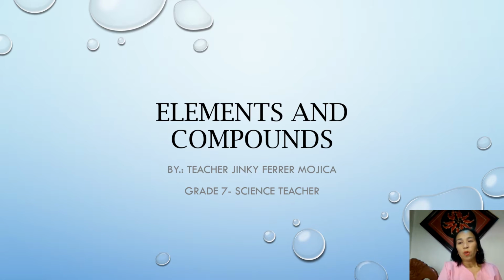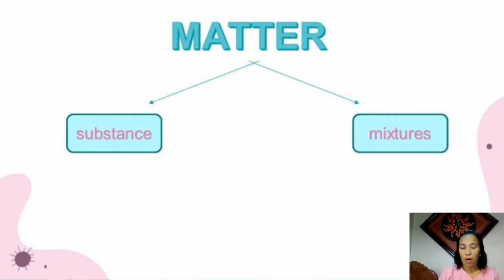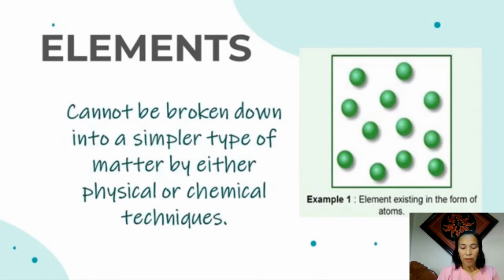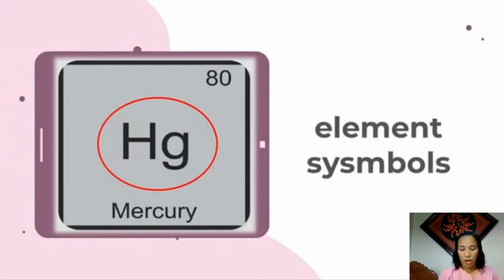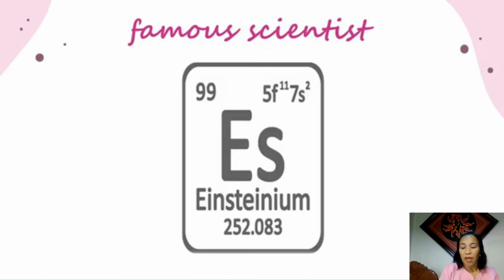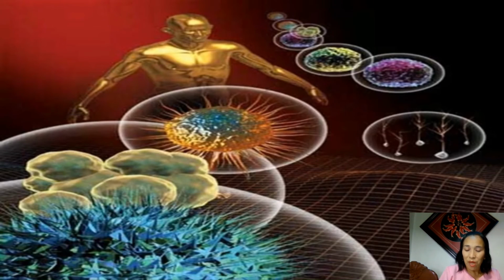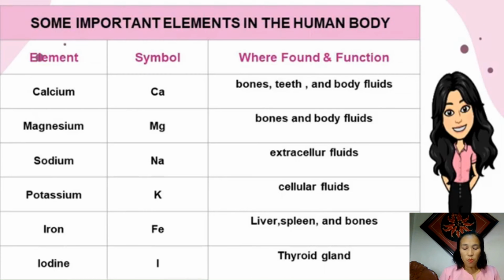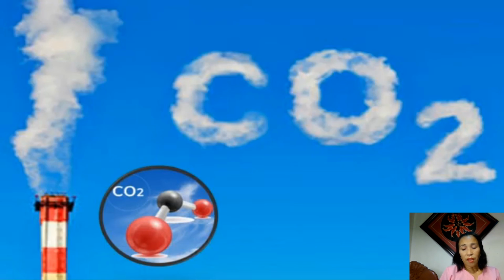1ST QTR EPISODE 2 SCIENCE 7